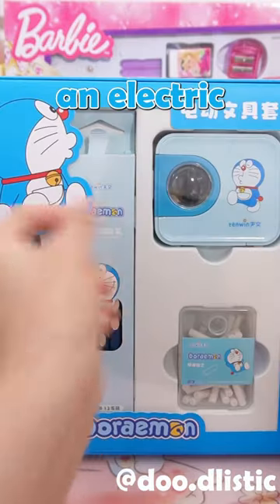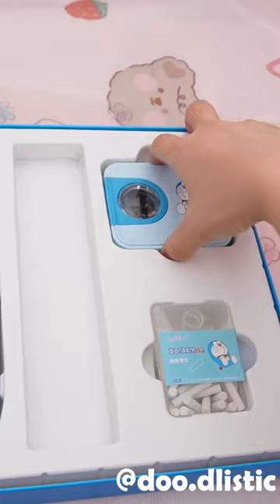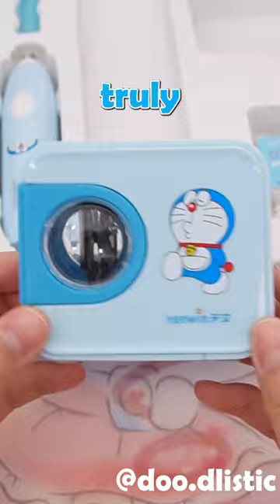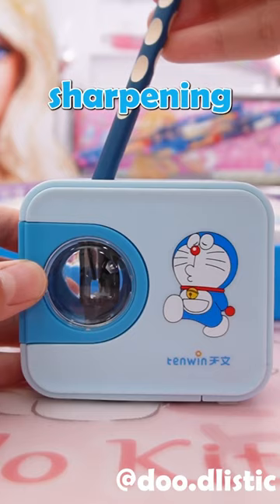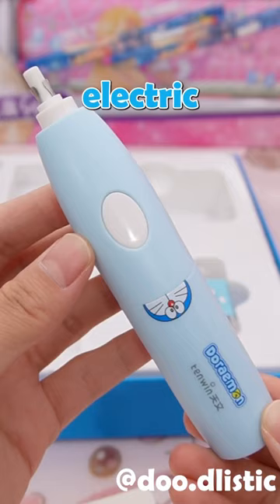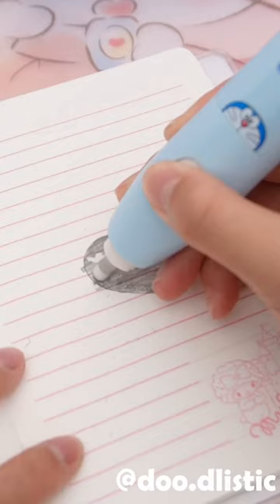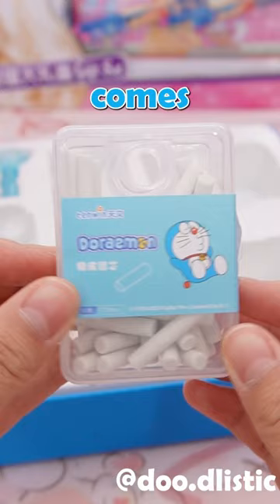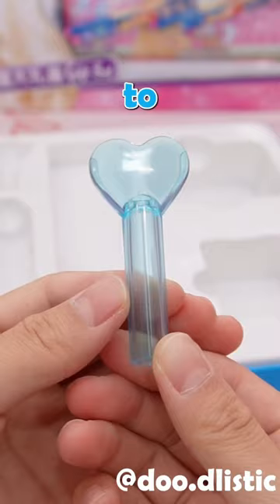😍🥳Doraemon Stationery Set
Do you have a preference for electric or traditional stationery?